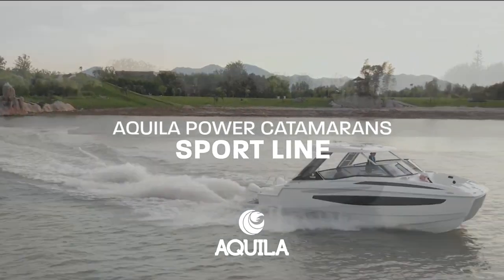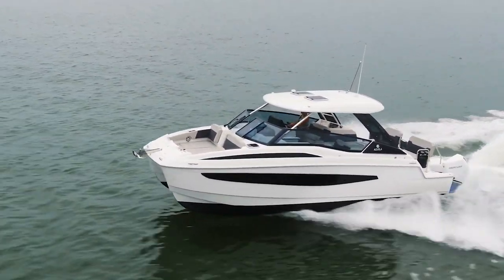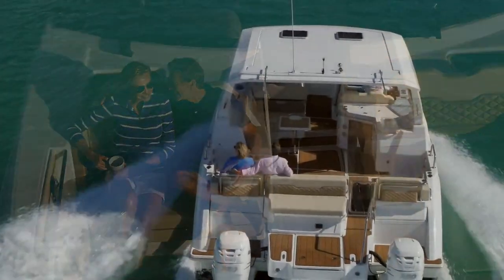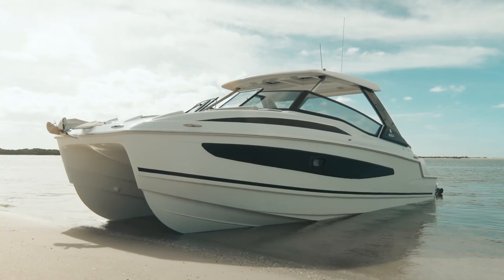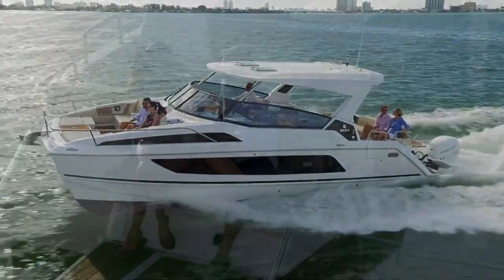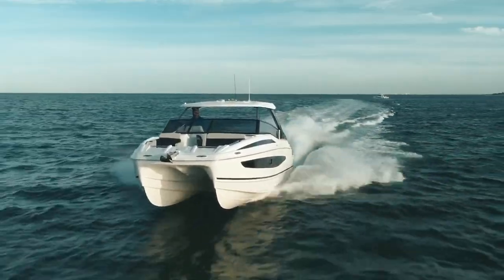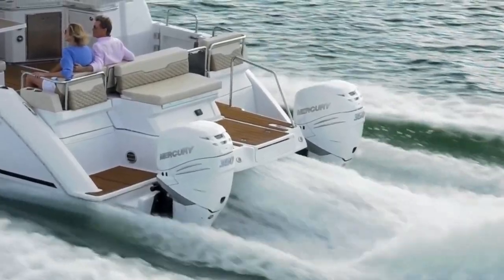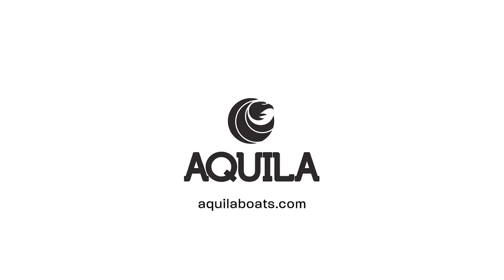Explore the Sport Line | Aquila Power Catamarans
Designed with adventure and day boating in mind, discover a sea of possibilities with the Sport model lineup.

Like all Aquila Power Catamarans, these Sport models are manufactured at one of the world’s largest and most environmentally conscious production facilities dedicated to composite fabrication utilizing proprietary resin infusion technologies resulting in far stronger and lighter vessels.

Explore the extraordinary performance, sublime efficiency, and splendid ride offered by these two offshore models.